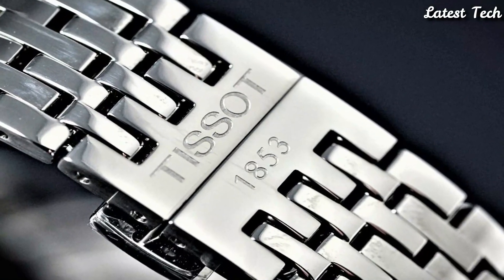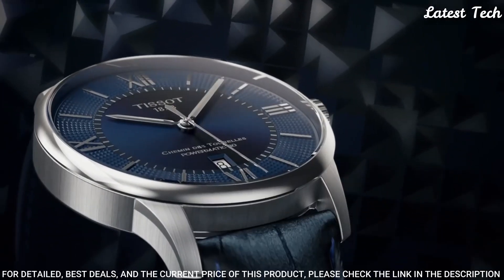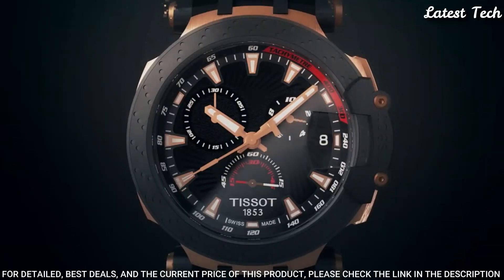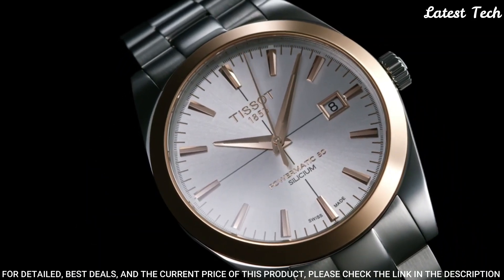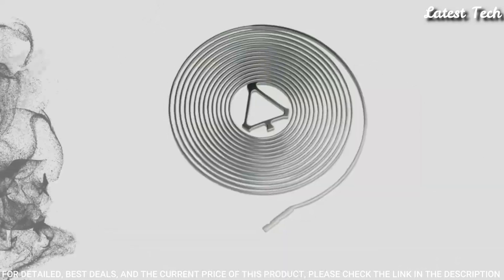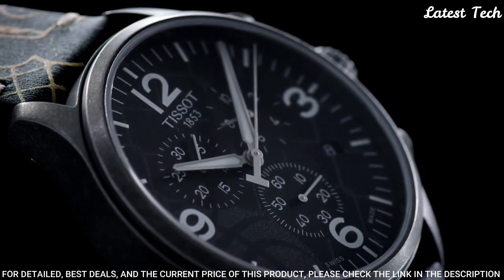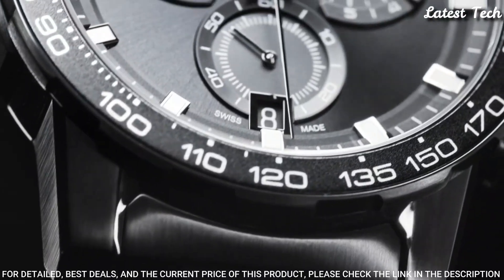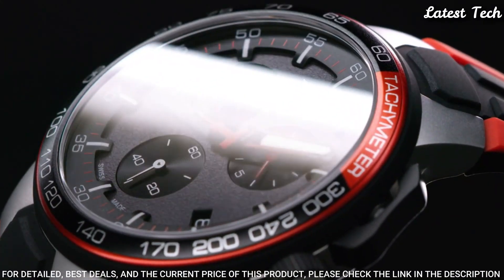Top 10: Best Tissot Watches in 2023!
10.Tissot mens Ballade Stainless Steel Dress Watch

►Amazon UK
09.Tissot Chemin des Tourelles Stainless Steel Dress Watch

►Amazon UK
08.Tissot T-Race Moto GP 2018 Limited Watch

►Amazon UK
07.Tissot T-Classic Automatic Black Dial Men's Watch

►Amazon UK
06.Tissot T-Gold Automatic Silver Dial Men's Watch

►Amazon UK
05.Tissot Ballade COSC 316L Stainless Steel case Swiss Automatic Watch

►Amazon UK
04.Tissot Tradition Powermatic 80 Automatic Mens Watch

►Amazon UK
03.Tissot Men's Chrono XL 3x3 Street Basketball Quartz Watch

►Amazon UK
02.Tissot Mens Supersport Chrono Stainless Steel Casual Watch

►Amazon UK
01.Tissot T-Race Cycling Chronograph Watch